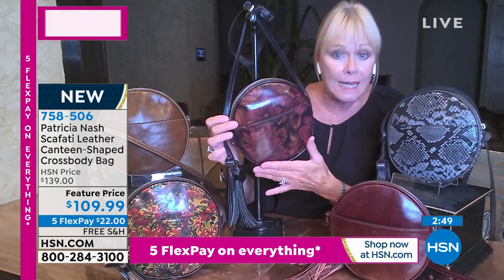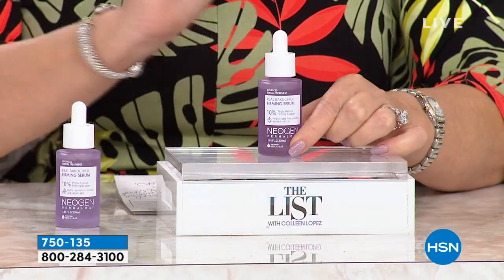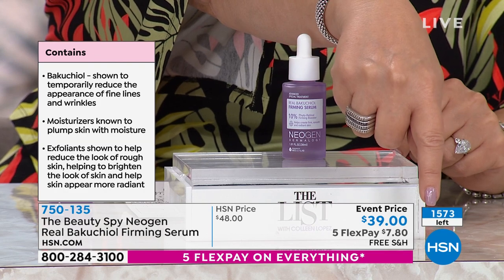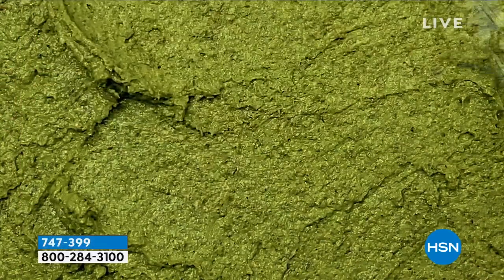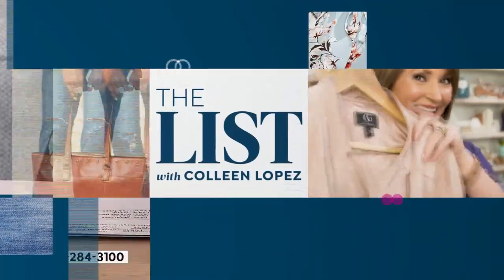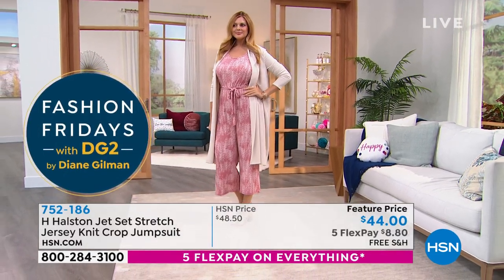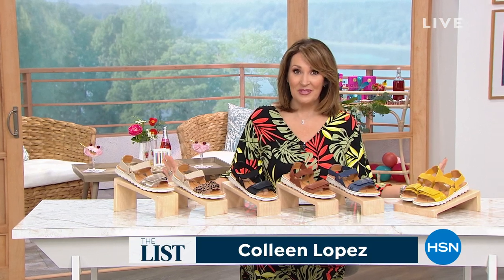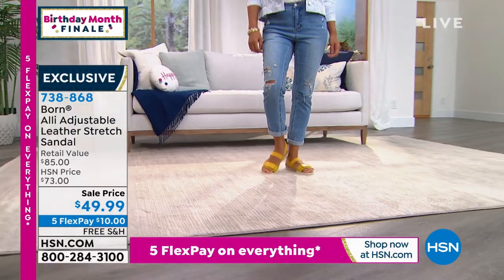HSN | The List with Colleen Lopez - Birthday Celebration 07.29.2021 - 10 PM